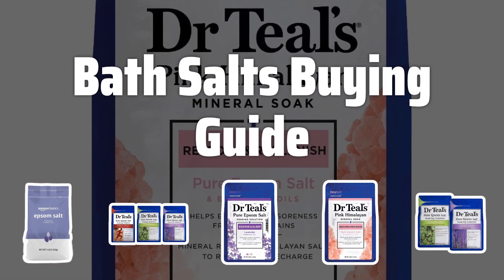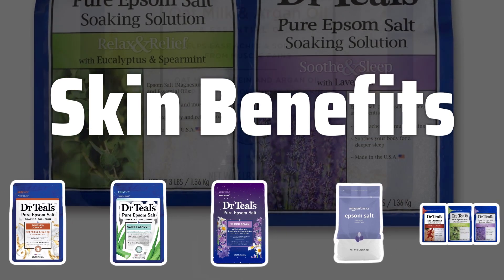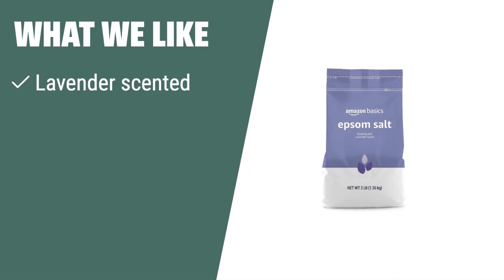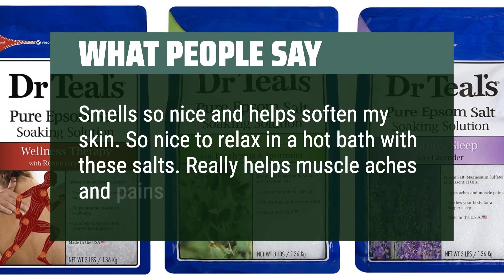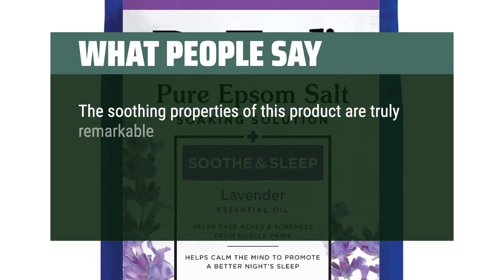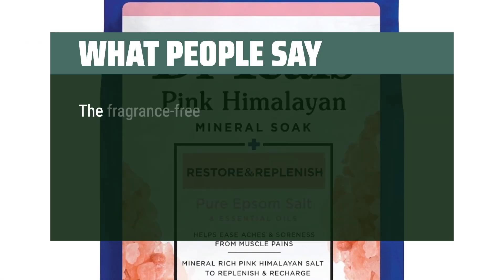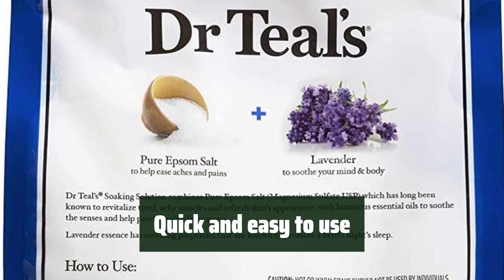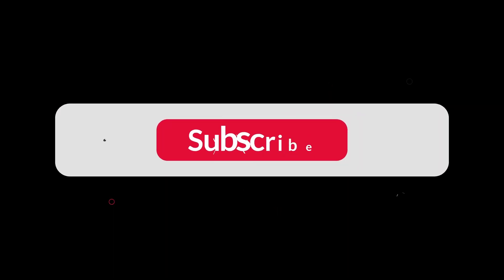Top Best Bath Salts in 2024 & Buying Guide - Must Watch Before Buying!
Top Best Bath Salts Shown in This Video:
5. ►Solimo Epsom Salt
4. ►Dr. Teal's Epsom Salt Soak Gift Set
3. ►Dr Teal's Lavender Epsom Salt Soak
2. ►Dr Teal's Mineral Soak
1. ►Dr Teal's Epsom Salt Soak Set

Table of Contents:
00:00​​​ - Introduction
01:37 - Solimo Epsom Salt
02:35 - Dr. Teal's Epsom Salt Soak Gift Set
03:36 - Dr Teal's Lavender Epsom Salt Soak
04:44 - Dr Teal's Mineral Soak
06:05 - Dr Teal's Epsom Salt Soak Set

Looking to enhance your bath time experience? Today, we're diving into the world of bath salts, exploring the key factors to consider when choosing the best one for you. Let's get started!

6fad